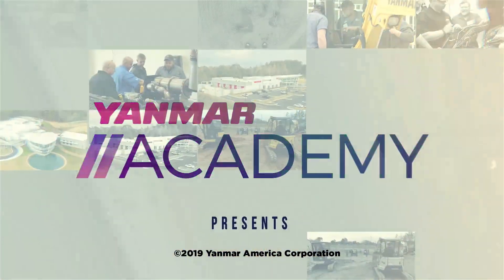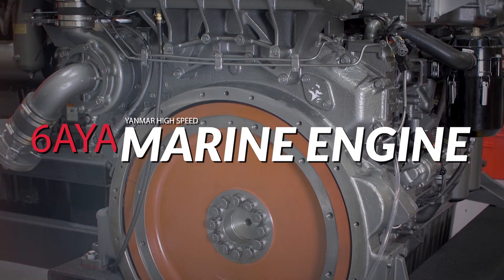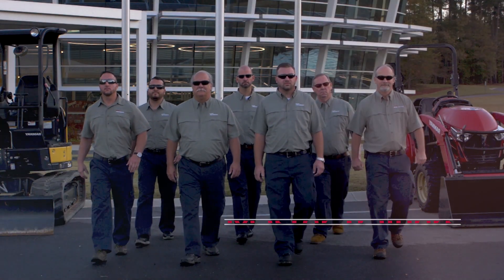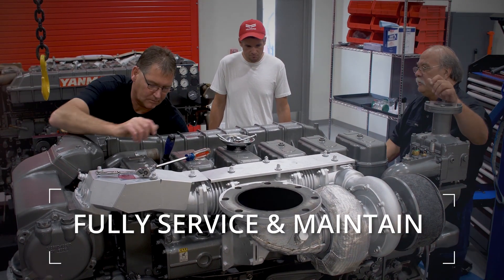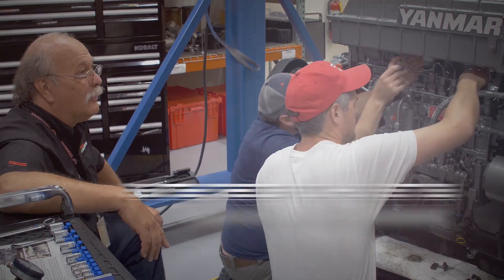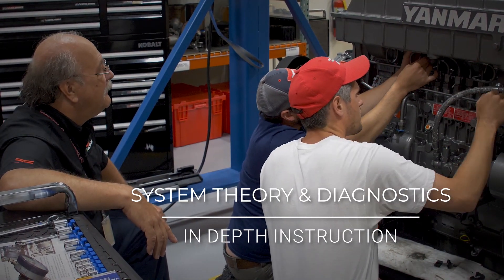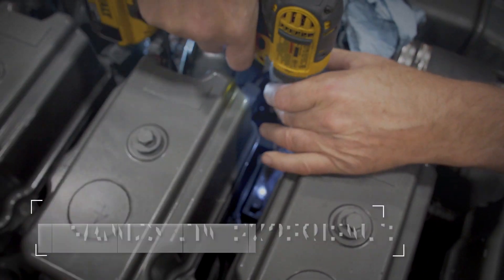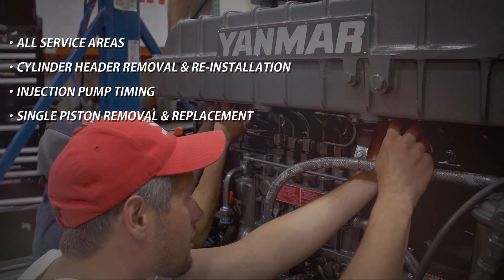YANMAR ACADEMY 6aya Marine Engine Course Overview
The YANMAR academy presents in classroom, and hands on training for the YANMAR 6AYA high speed commercial marine engines. This five-day course is presented at the EVO//Center in Acworth, Georgia. YANMAR academy master trainers provide the technician with the skills needed to fully service and maintain the YANMAR 6AYA high speed commercial engines. From basic service to disassemble and reassembly of major components, technicians will receive in depth instruction focused on system theory and diagnostics. Practical instruction in the training lab provides each student hands-on experience with the 6AYA, all service areas, cylinder header removal and re-installation, injection pump timing, and single piston removal and replacement.